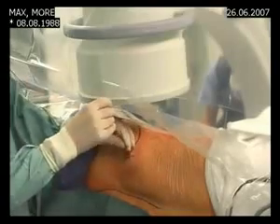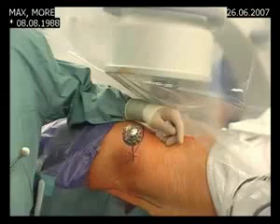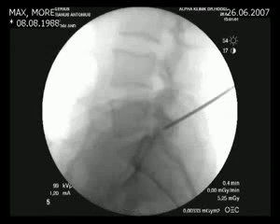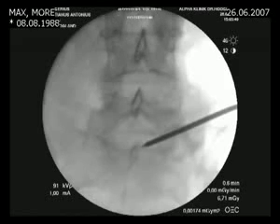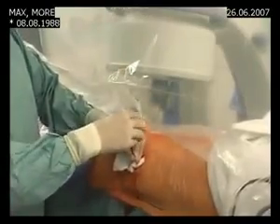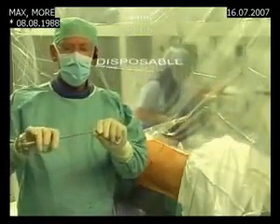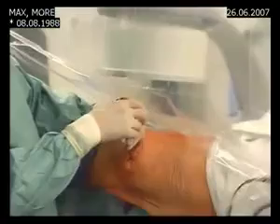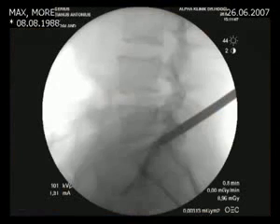Spine Surgery Croatia Endoscopic spine surgery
SED is a method of spinal surgery that announced the beginning of the period of minimally invasive spinal neurosurgery in the nineties of the past century. An American neurosurgeon Parviz Kambin was the first who in 1991. published the results of the treatment he called arthroscopic microdiscectomy. Since then, with the advance of technology and acquiring new knowledge about disc ailments, endoscopic spinal neurosurgery has been rapidly evolving worldwide. The concept of this type of operative procedure has derived from relatively unfavorable results of present conventional spinal surgery and the fact that patients who have undergone traditional surgeries have difficulty with prolonged return to work and to their normal activities. The main principle of this method is minimally invasive approach that enables painless surgeries performed under local anesthesia, surgeries performed on all types of disc hernia, outpatient surgery, rapid recovery and timely start of physical therapy and prompt return to normal activities.